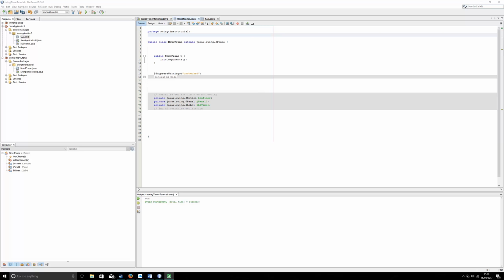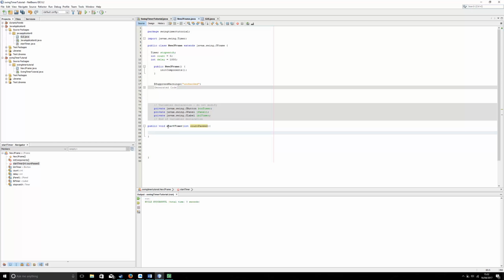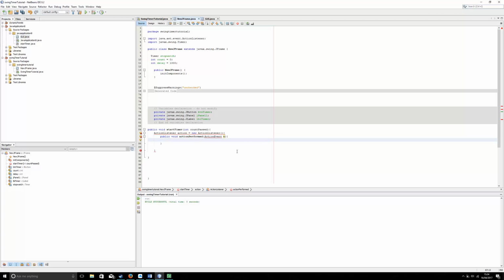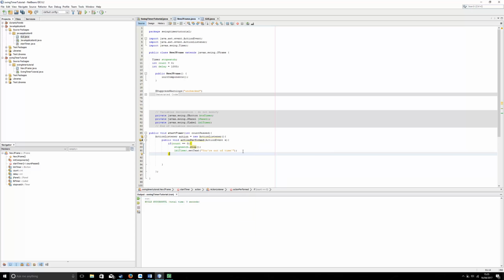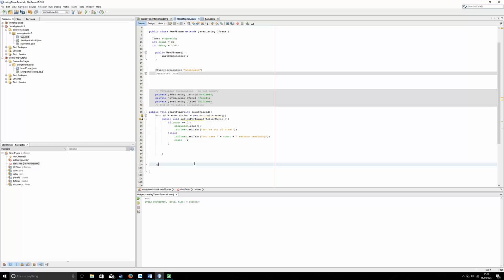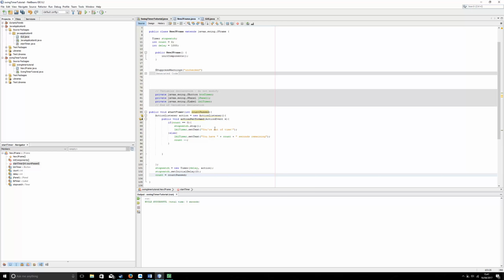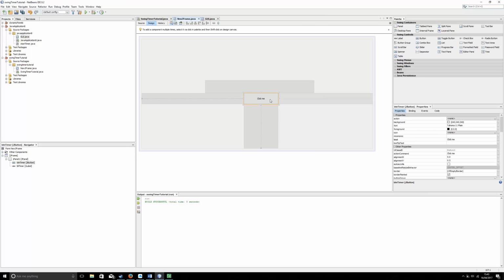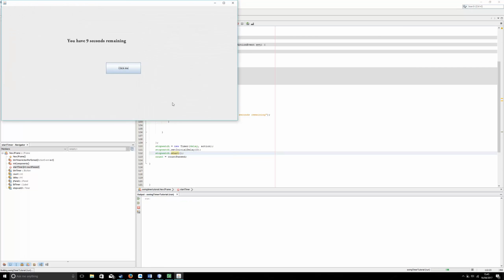Java Tutorial - Swing Timer | ActionListener | SIMPLE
Step by step tutorial explaining how to implement a swing timer using an actionListener / Event.

Full source code below:

import javax.swing.Timer;
import java.awt.event.ActionListener;

public class SwingTimer{

    Timer stopwatch;

    int delay = 1000;

//startTimer(60); this is how to instantiate the timer method for 60 secs

    public void startTimer(int countPassed){
        ActionListener action = new ActionListener(){
            public void actionPerformed(ActionEvent e){
                if(count == 0){
                    stopwatch.stop();
                    lblTimer.setText("You're out of time!");

                }else{
                    lblTimer.setText("You have " + count + " seconds remaining");
                    count --;
        stopwatch = new Timer(delay, action);
        stopwatch.setInitialDelay(0);
        stopwatch.start();
        count = countPassed;